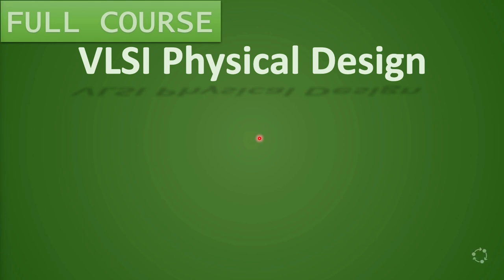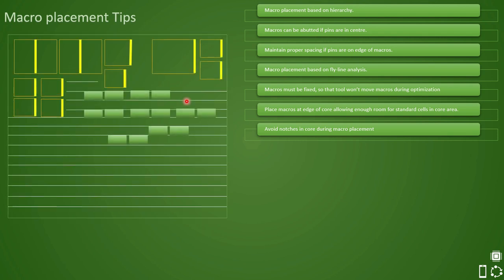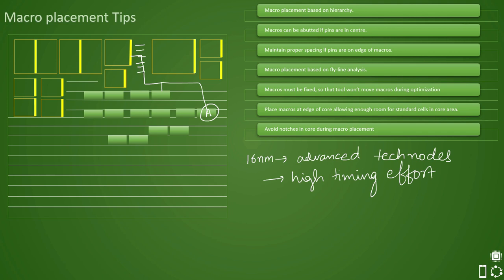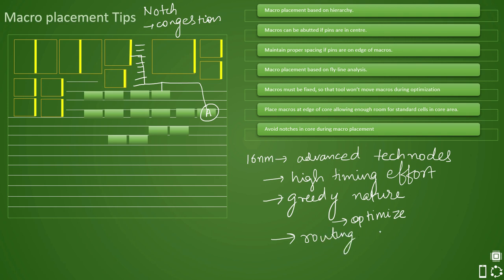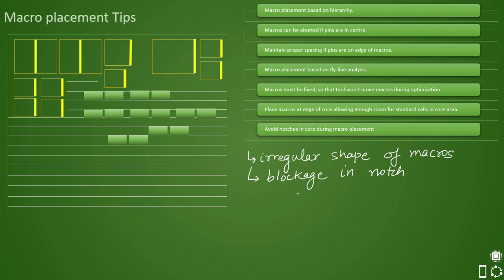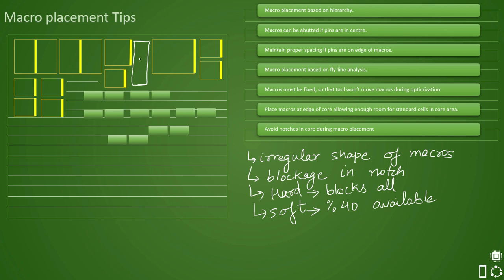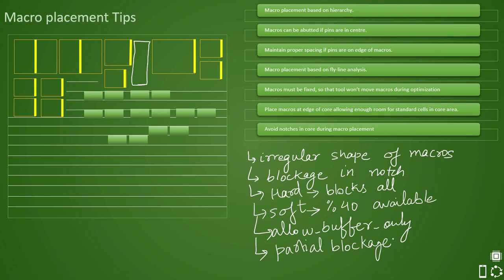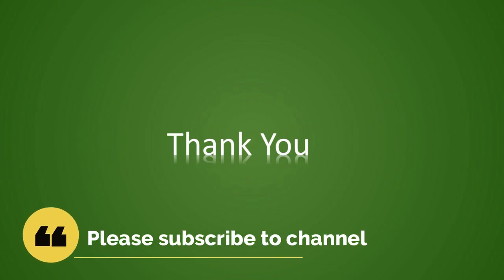PD Lec 21- Macro Placement Guidelines Floor-planning [part-7] | VLSI | Physical Design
This is a 21th video on macro placement guidelines. In this video, we discuss about what are the macro placement guidelines to be followed while doing the floor-planning.